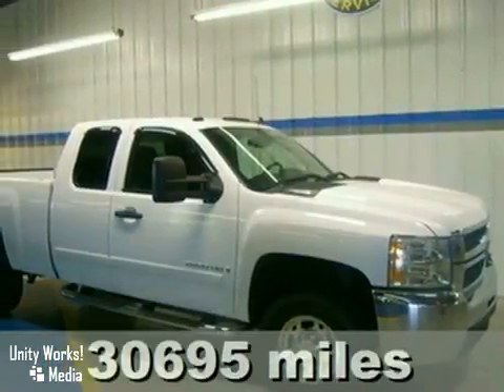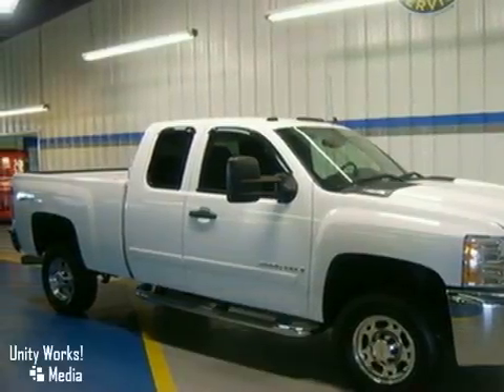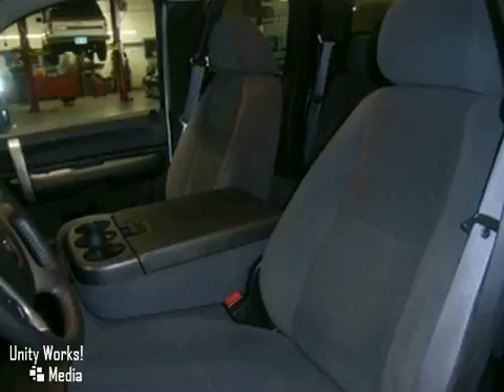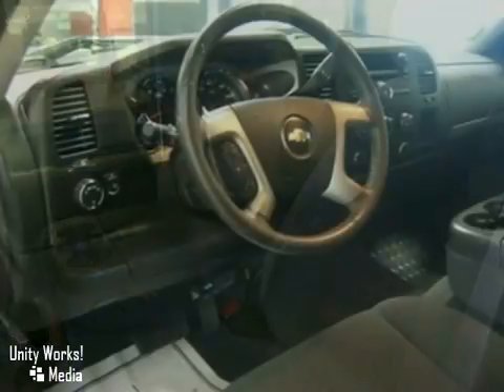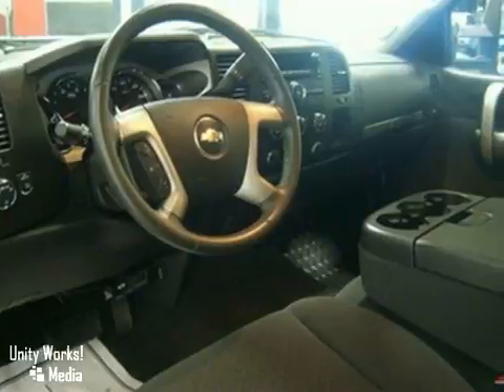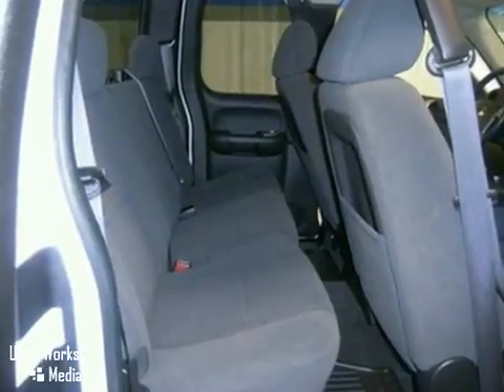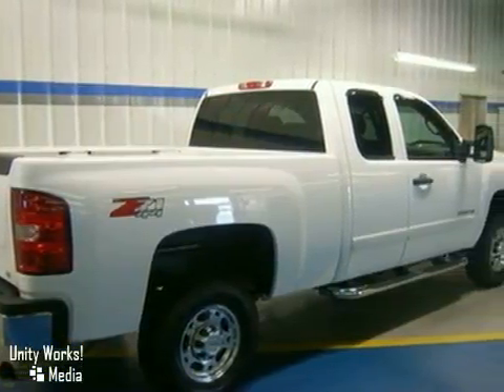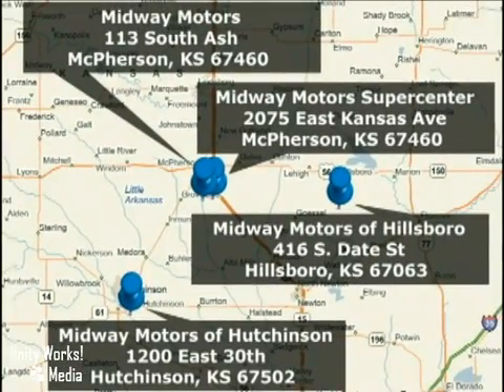2008 Chevrolet Silverado 2500HD R0371 in Hutchinson - SOLD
SOLD - If you are looking for real value on a great used car, Midway Motors in Hutchinson invites you to come in and test drive this 2008 Chevrolet Silverado 2500HD, stock# R0371. We are conveniently located near Hutchinson Wichita, KS and known for our great selection, reliability and quality. Come take a look at this 2008 Chevrolet Silverado 2500HD today.

1230 E 30th Street
Hutchinson Wichita KS, 67502

Tune-Ups
Transmission Service
Brake Service
Performance Parts
Factory Wheels

Midway Motors offers the largest and highest quality Used Vehicle selection in Central Kansas. We have locations in Hutcinson McPherson and Hillsboro. The majority of our vehicles are Certified and come with a 3 year / 100000 mile Powetrain Warranty that can be serviced at any ASE certified shop in the nation Roadside Assistance and the Peace of Mind of a 125 point inspection and reconditioning process. We are committed to our Customers. Call today and Join the Family!